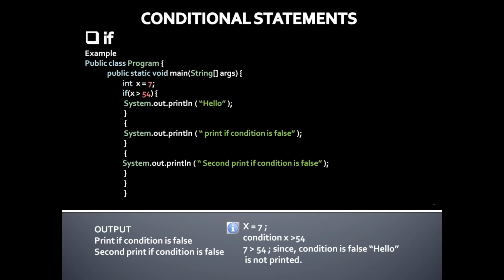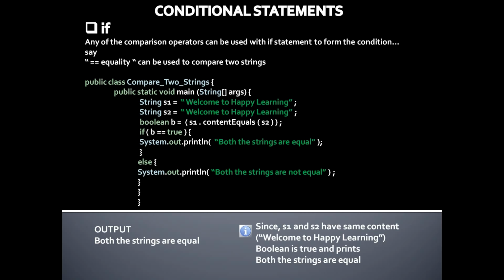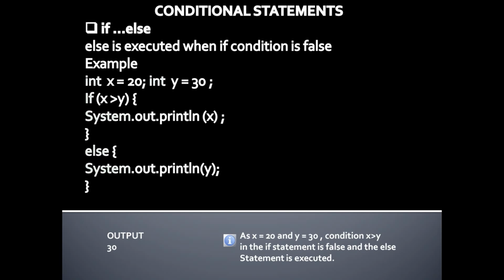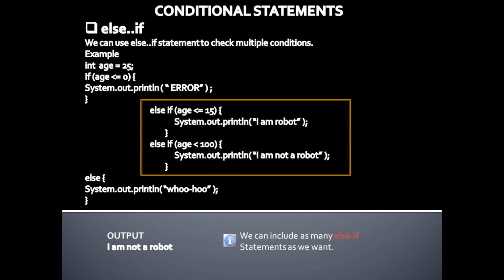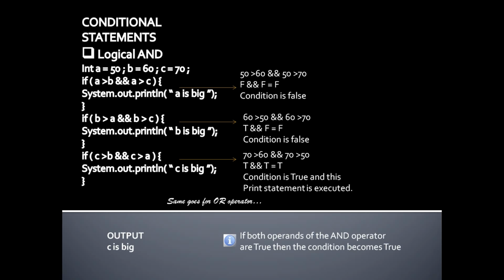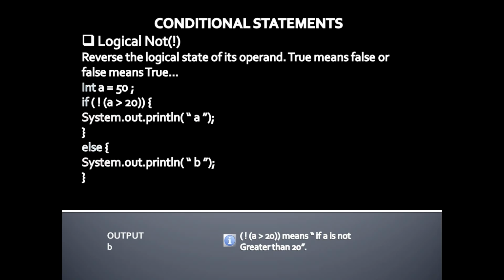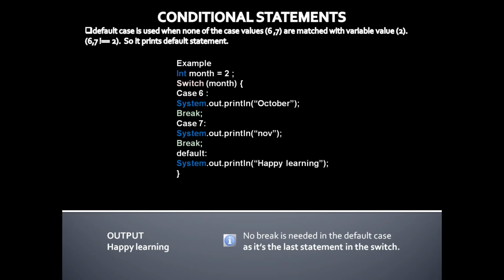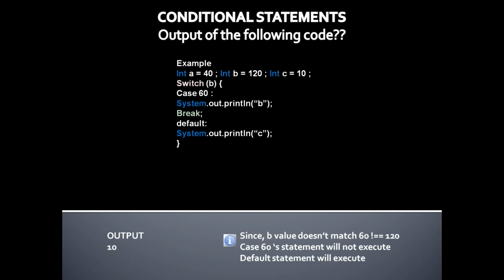Conditional Statements in JAVA | if | if-else | nested-if | logical | switch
Detailed explanation of conditional statements like if, if-else, else if , nested if , logical and , logical OR  and switch in JAVA.